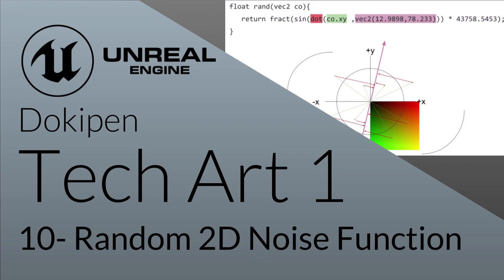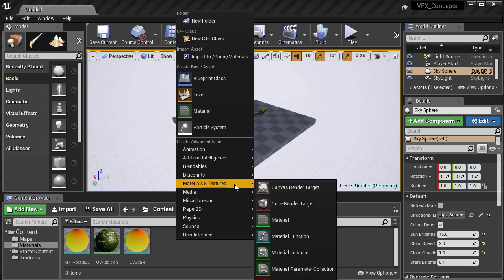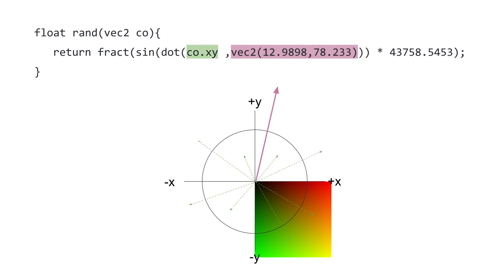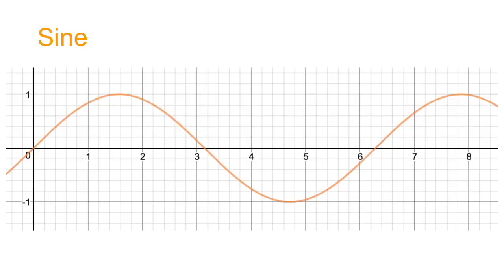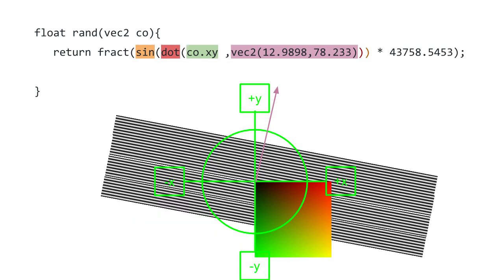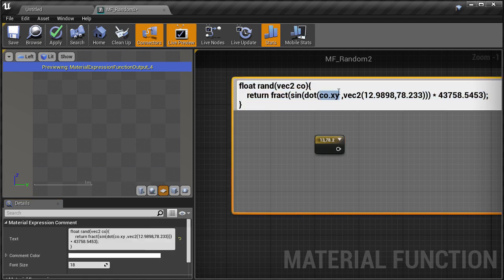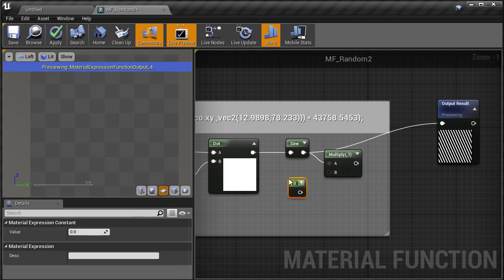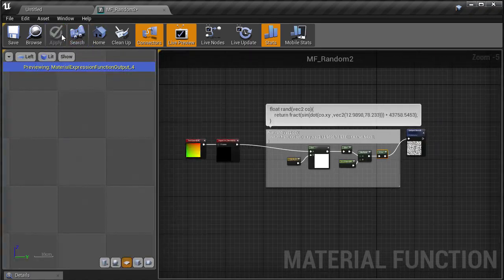Implementing a Random 2D Noise Function - Unreal Engine 4 Tech Art S01E10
We implement a random 2D noise function as a material function inside unreal and deconstruct how it works by taking each operation and building up step by step. Remember, it's not always just DOING something that matters, sometimes UNDERSTANDING can be the goal itself. I like to do both ;)